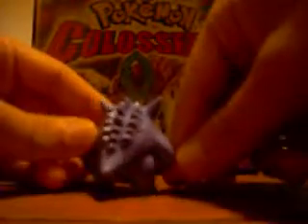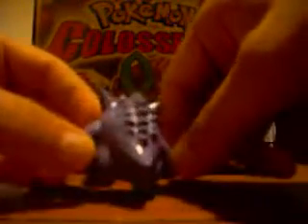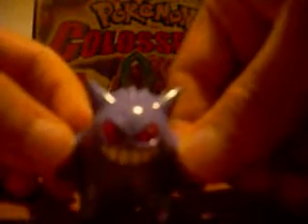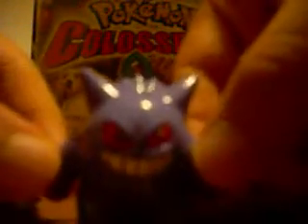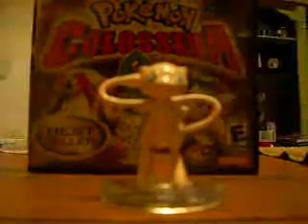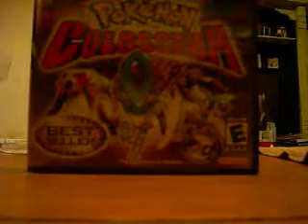Pokemon Collectables from Disney World Part one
I show some pokemon collectables